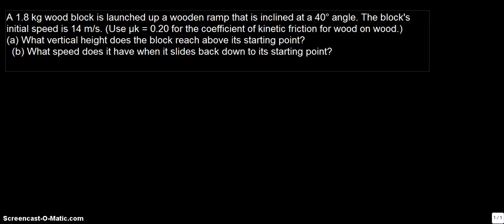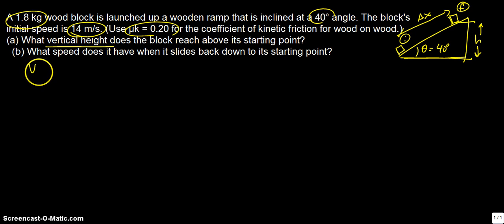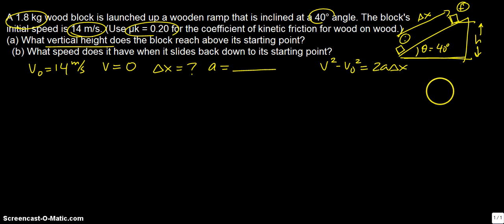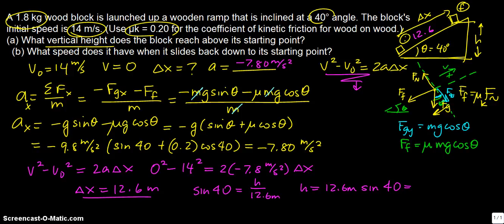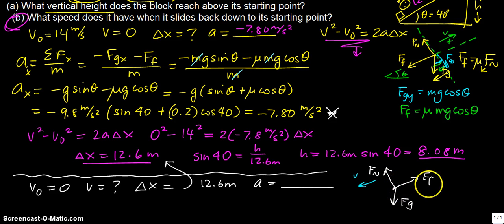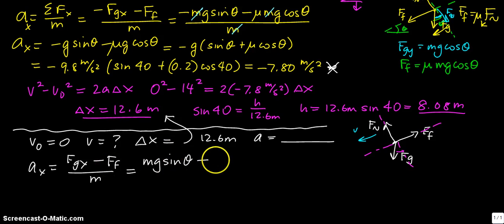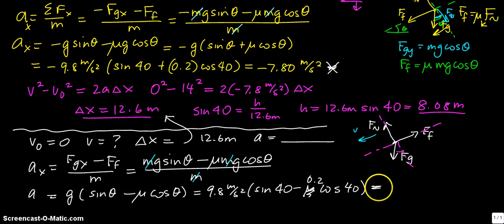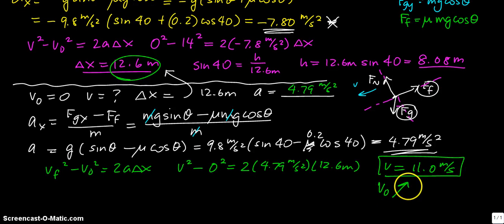Block up and down hill